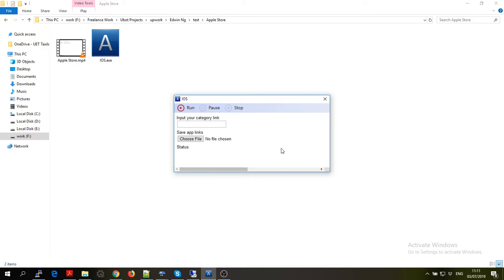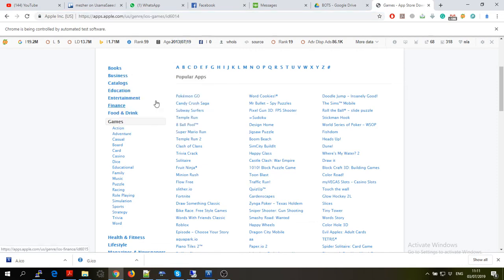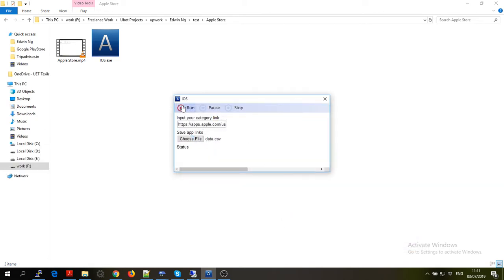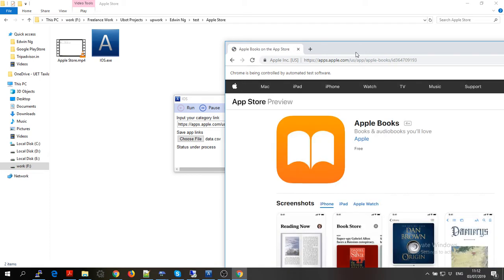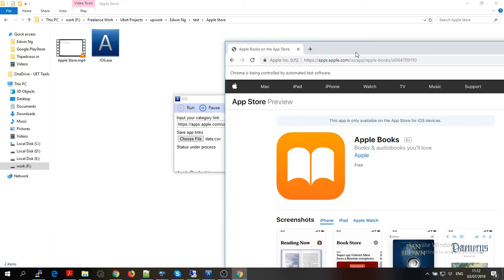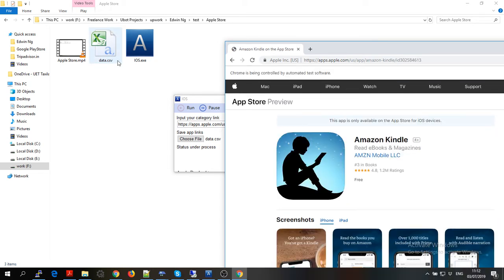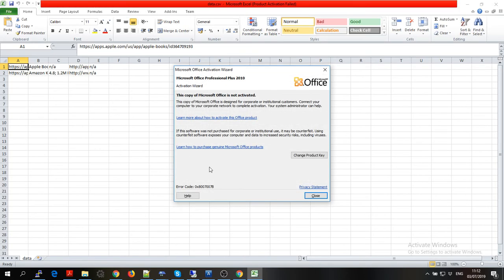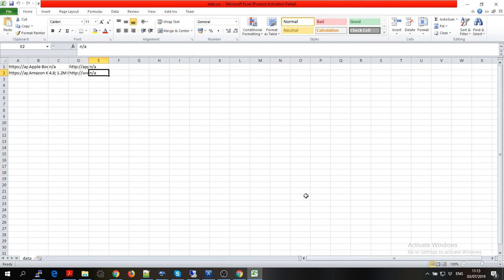Apple Store Scraper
This scraper is designed to scrape all apps from any category in the apple store.  It extracts the following fields from apple store apps:

Name of the app
Rating of the app
Email of the developer
Website URL of the developer